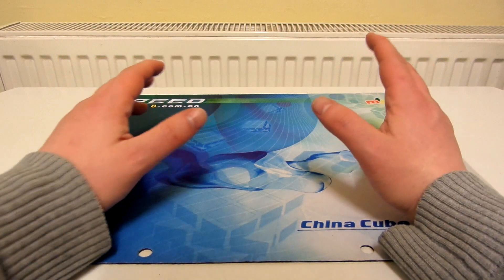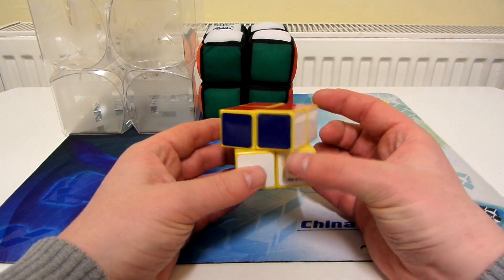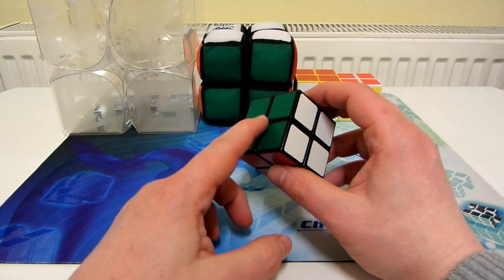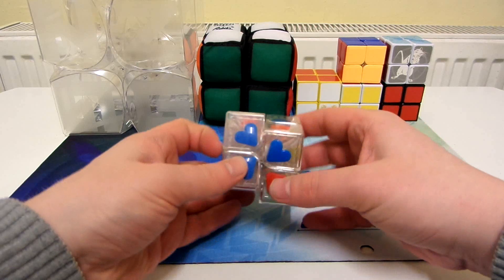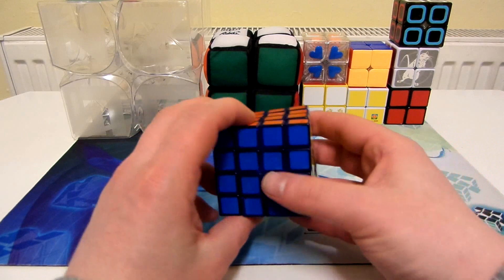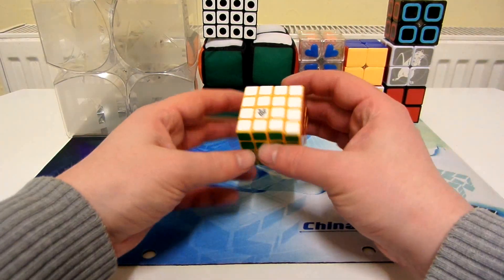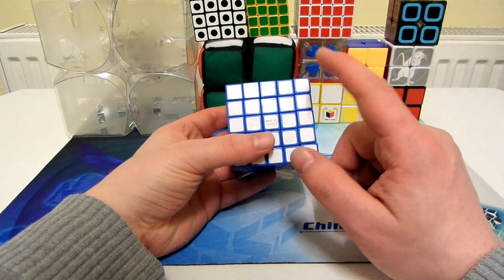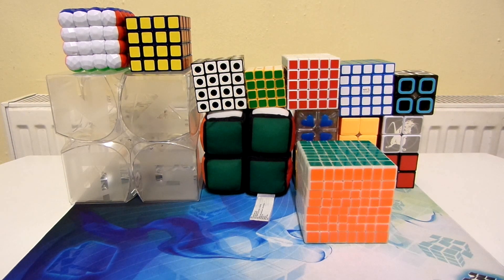My Favourite NxNxN's In My Collection Excluding 3x3's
Someone asked me what my favorite NxNxN's are in my collection besides 3x3's.